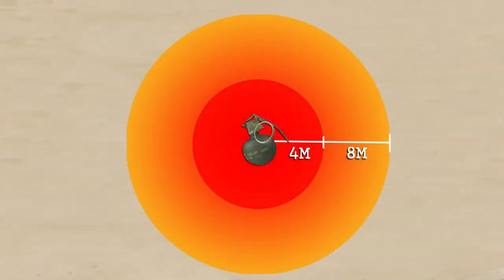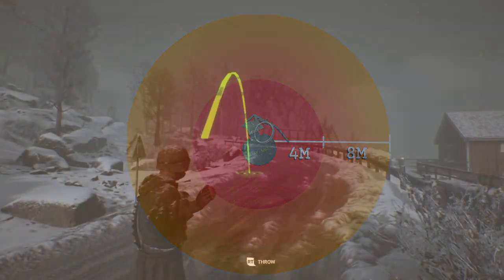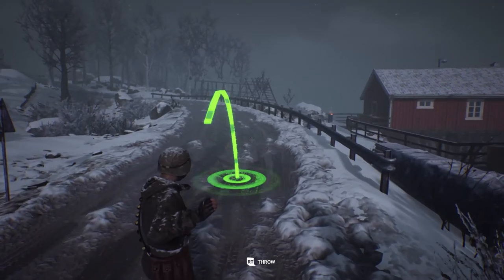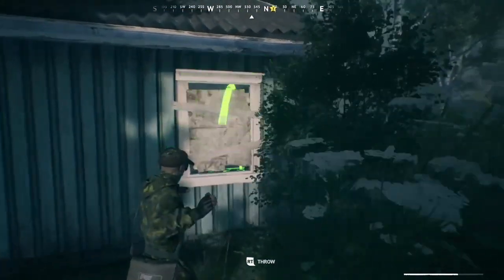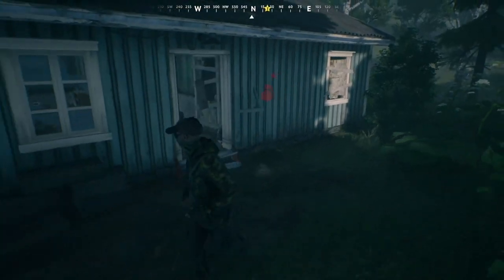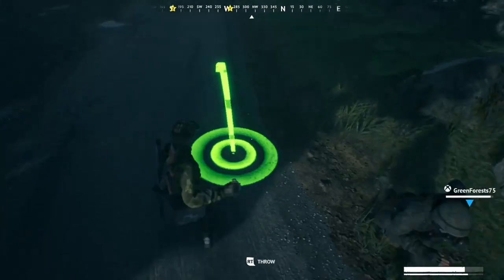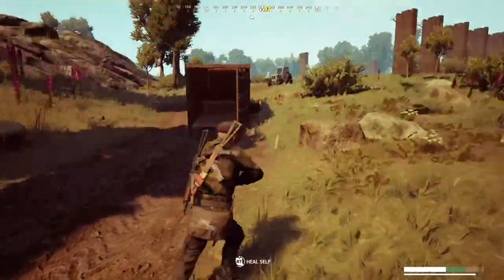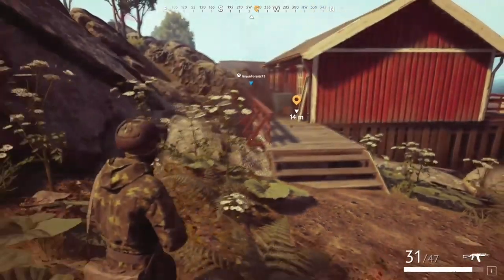Vigor, Grenade Mythbusters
Hope you all enjoy the video and I'm glad that we got to use you guy's input to help make it better. Grenades are pretty Cool with what we can see so far. If your question wasn't included be aware there will be a part 2 that includes all questions regarding Penetration and Shrapnel.